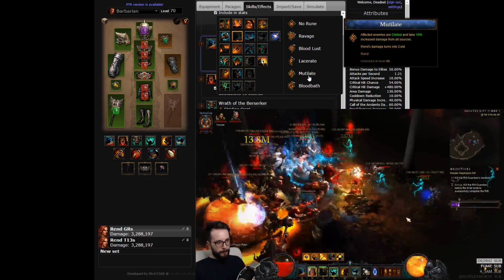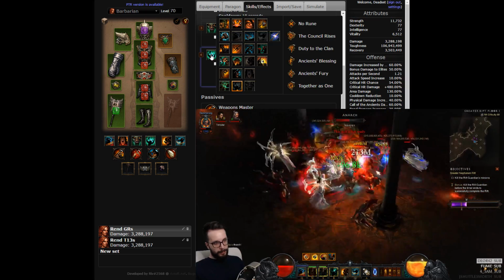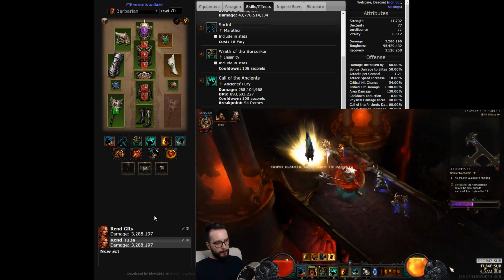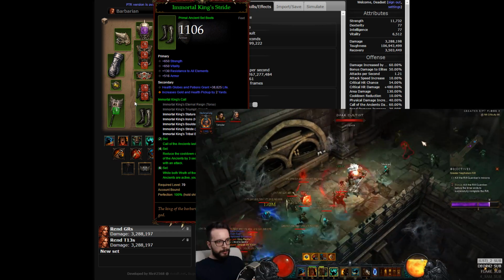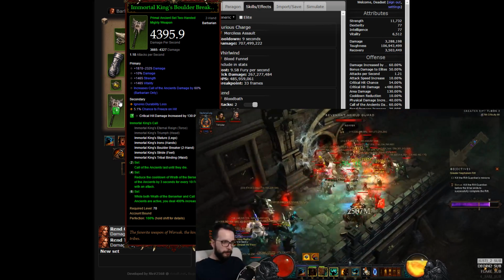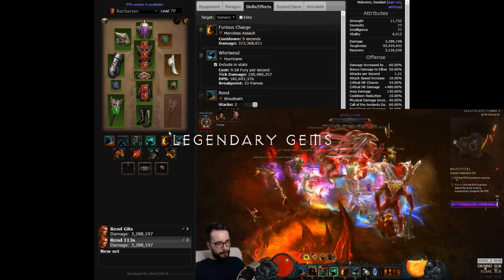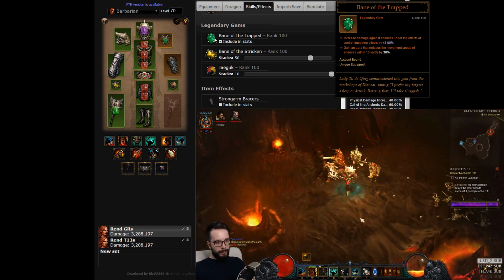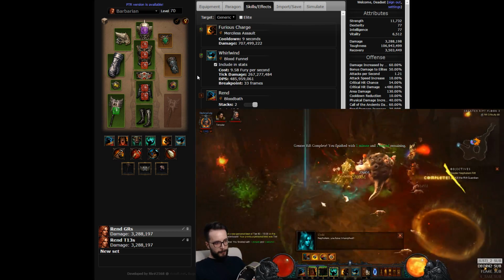Rend Barbarian (GR80+ Solo/T13s) - Non-Meta Build